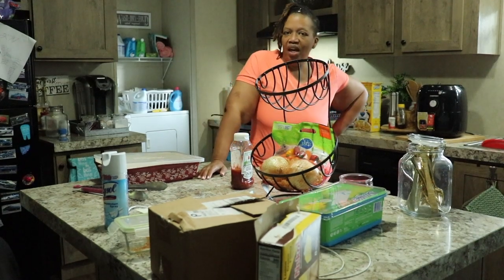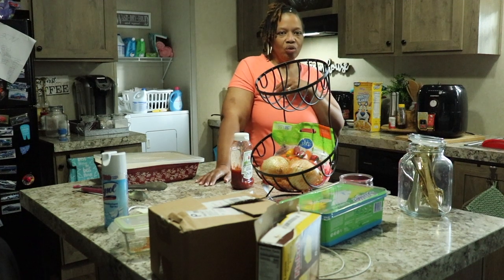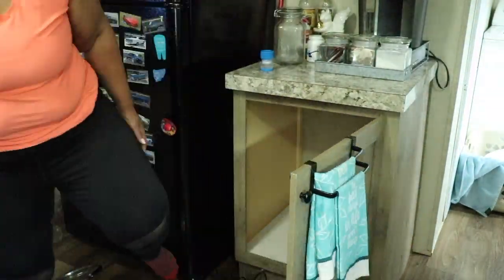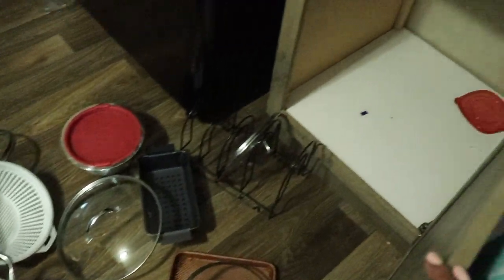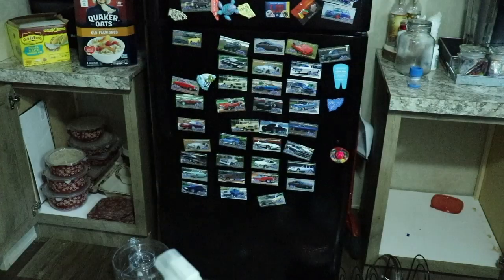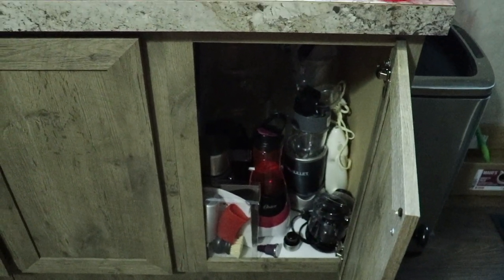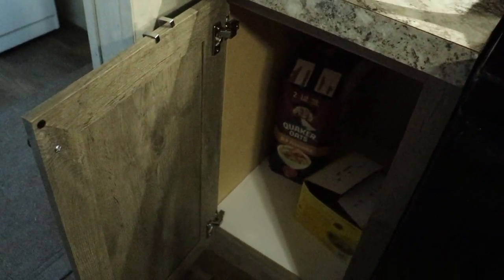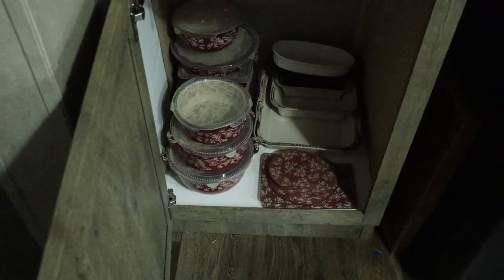Mobile Home Organizing | Kitchen Edition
Hi Family

Why dont you join the fun!

$christielove1